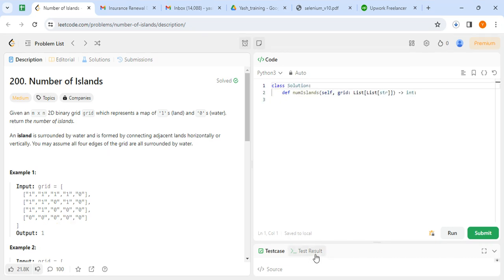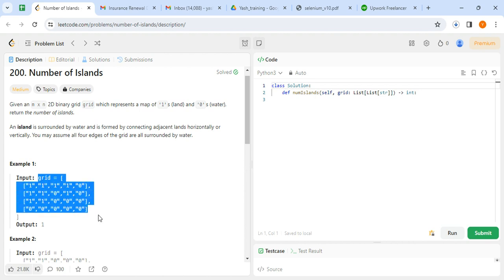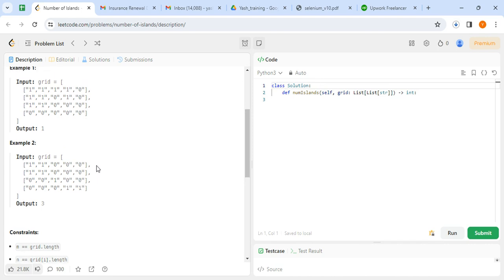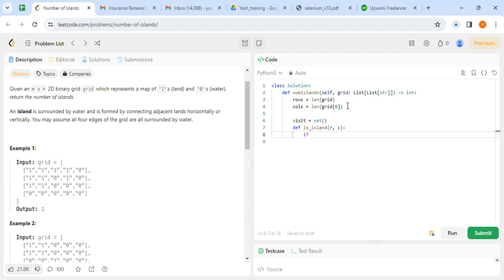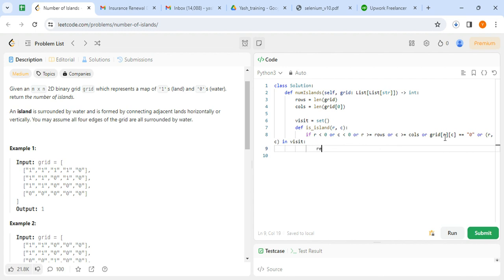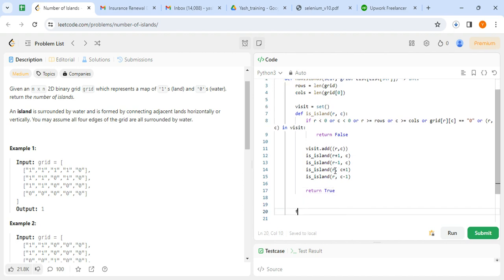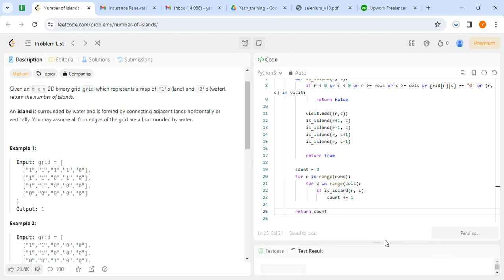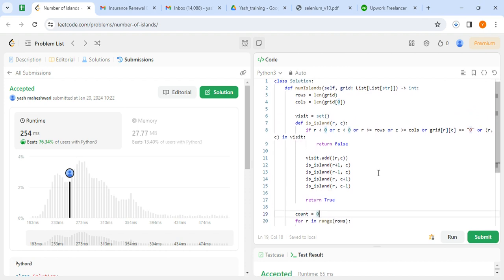Leetcode problem 200 Number of Islands